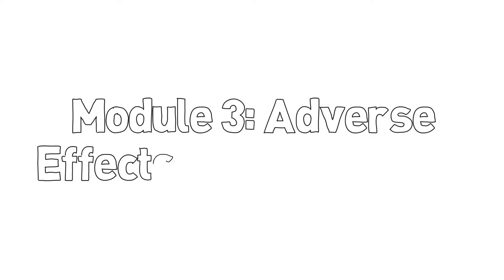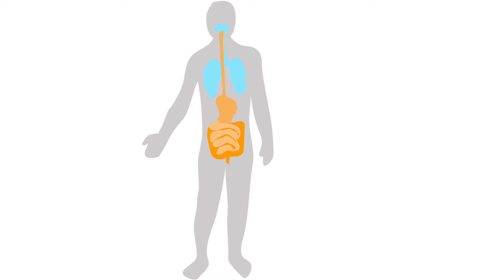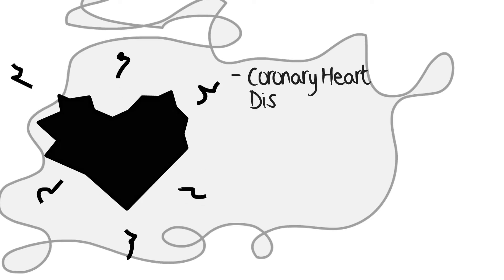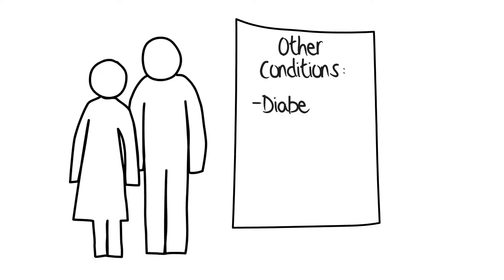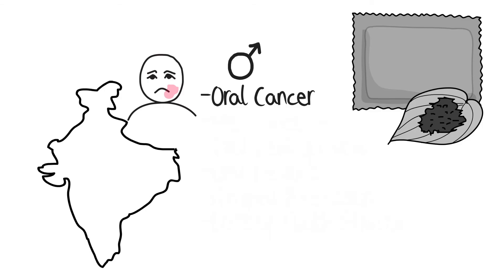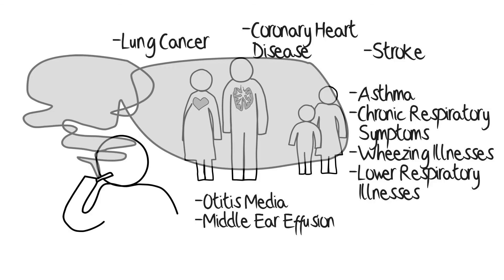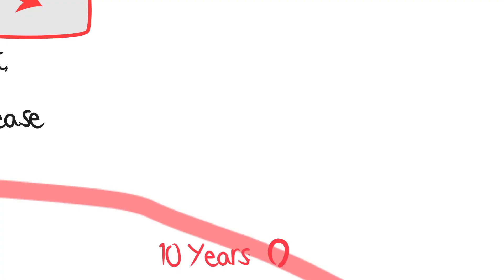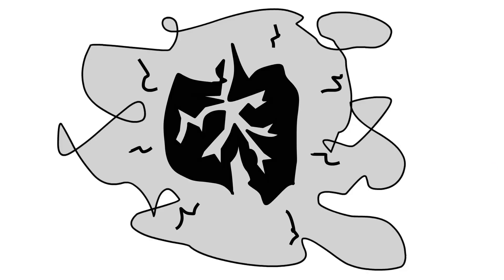Harms of Tobacco Use and Benefits of Quitting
This video presents information on the adverse effects of tobacco use on health. You will identify the health effects of tobacco use, including cancer, cardiovascular disease, and respiratory disease, as well as the health effects of exposure to secondhand smoke among nonsmokers, particularly children and the short- and long-term health benefits of quitting tobacco smoking.